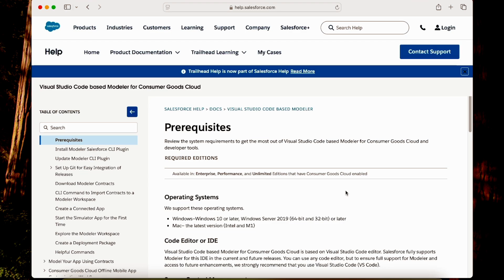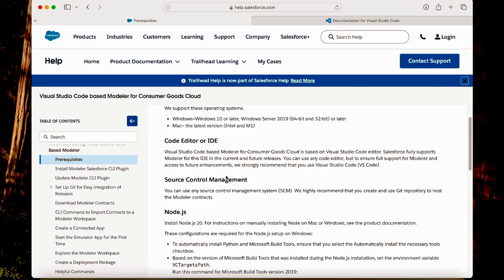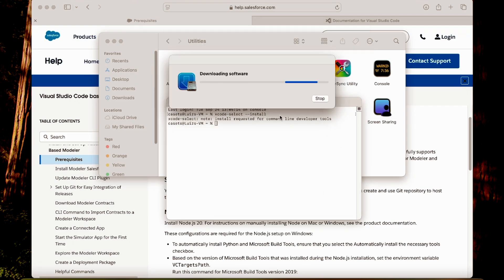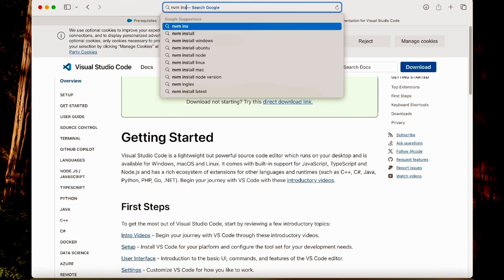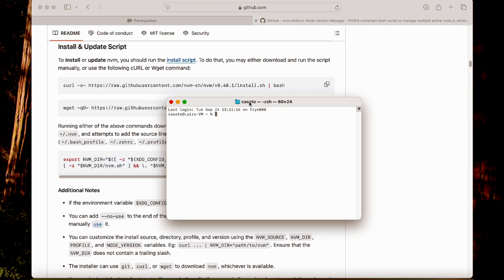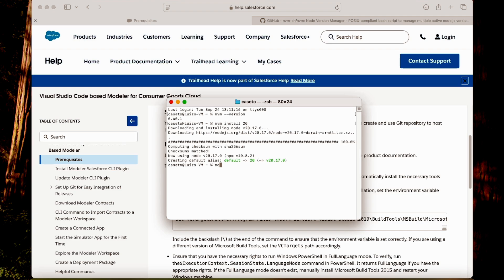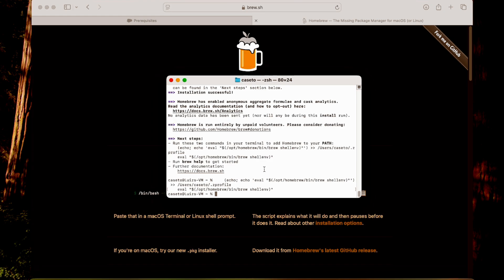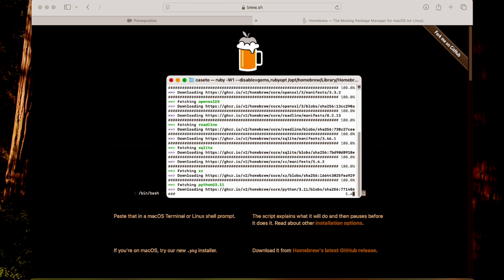Salesforce CG Cloud Installation Modeler for VS Code - MacOS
Util commands:
- xcode-select –install
- touch ~/.zshrc
- nvm install 20
- brew install python@3.11

Environment Variables:
- PATH: export PATH="(brew –prefix python@3.11)/libexec/bin:$PATH"